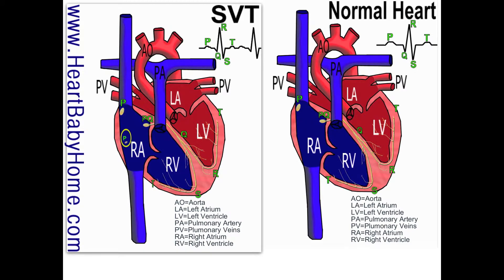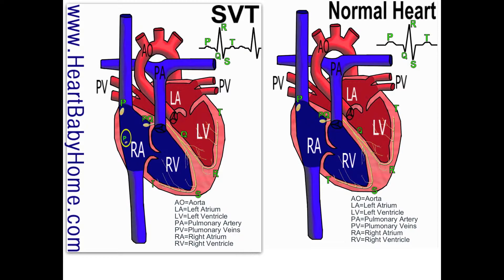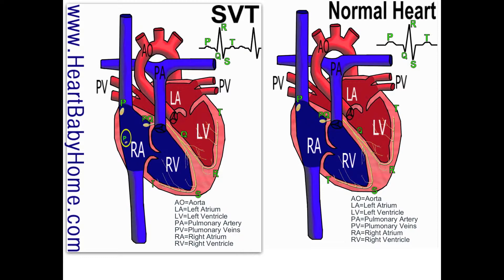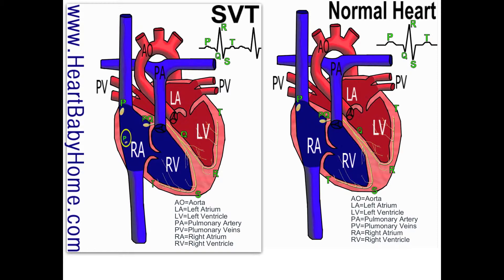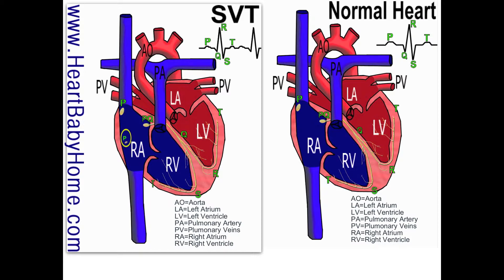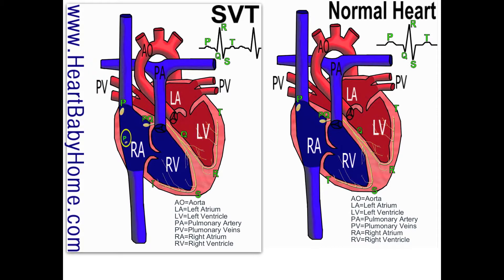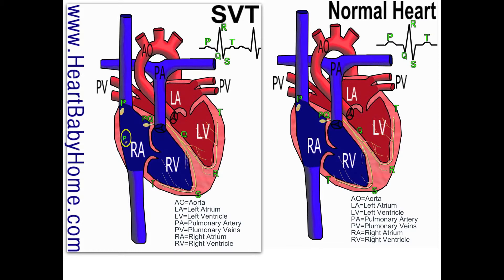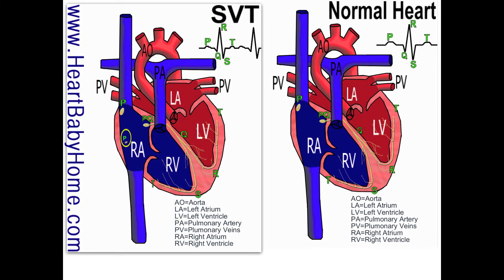33 Upraised Ventricular Tachycardia (SVT)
Heart defect: a superventricular tachycardia occurs when extra electrical current makes both atria contract faster than normal.
Thanks

ps.  Click HERE for an awesome animated example of SVT from the Heart, Blood, and Lung Institute: